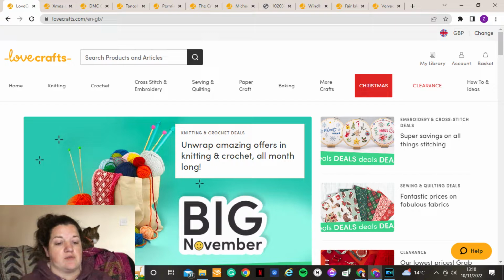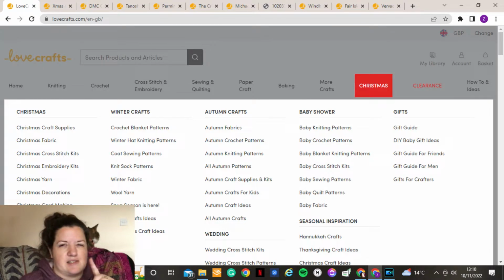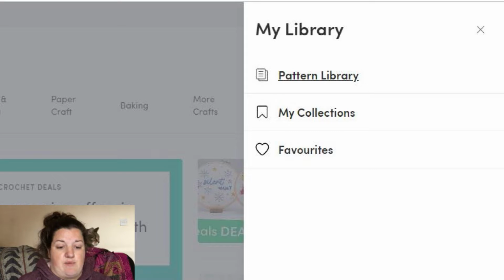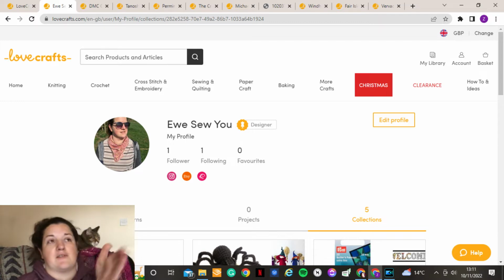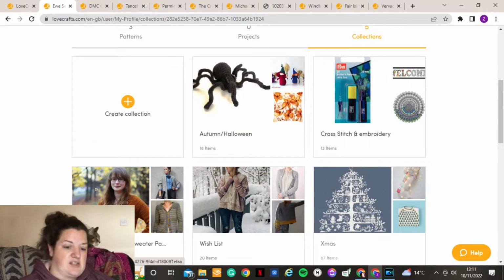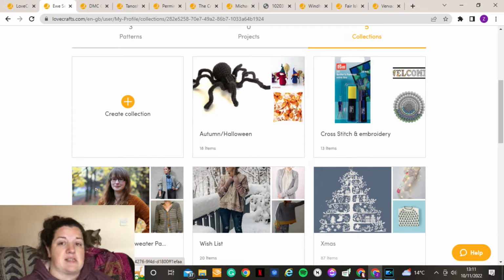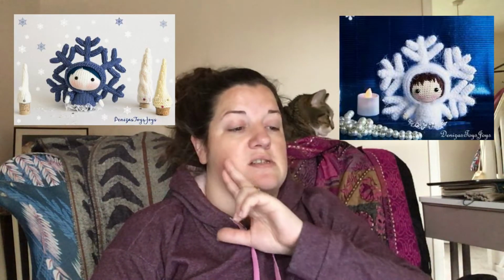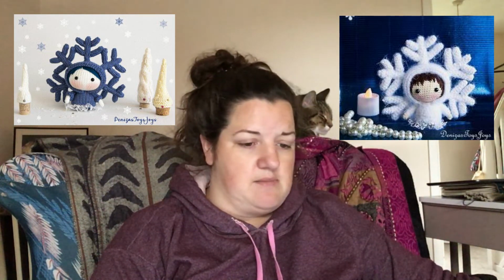Ideas for Xmas Makes Available on LoveCrafts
Welcome to Ewe Sew You. Today we are taking a look at some of the seasonal projects are available on the LoveCrafts website, ready for crafting for and during the Christmas season.